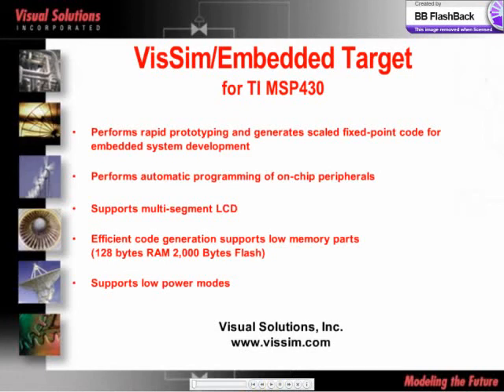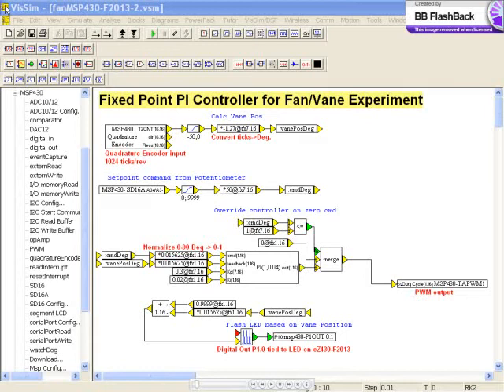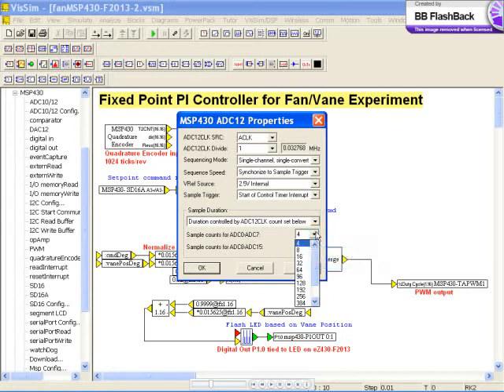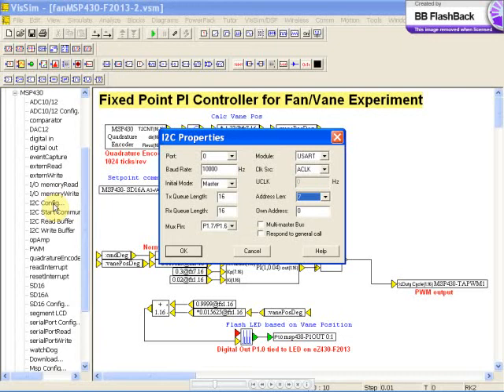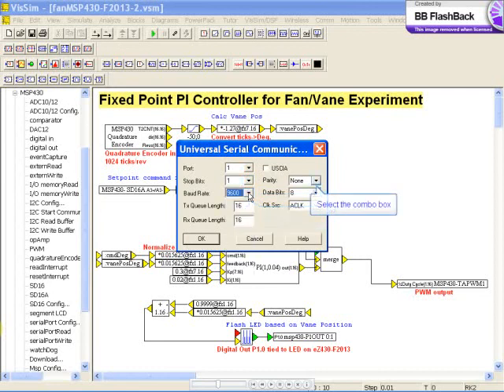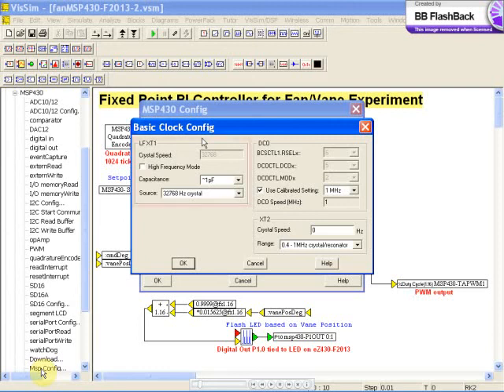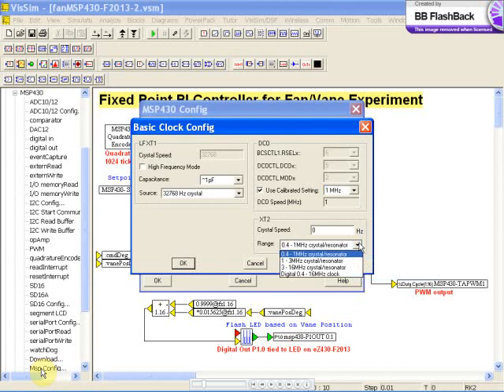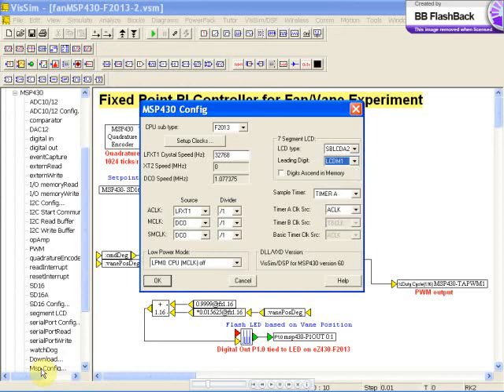VisSim Embedded for MSP430 Part 1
VisSim Embedded Development for MSP430